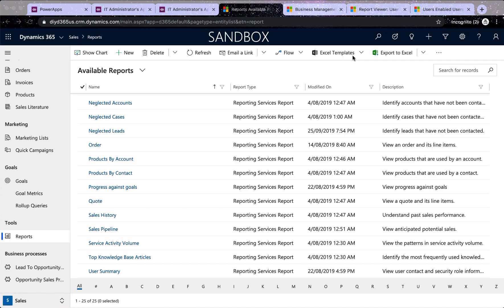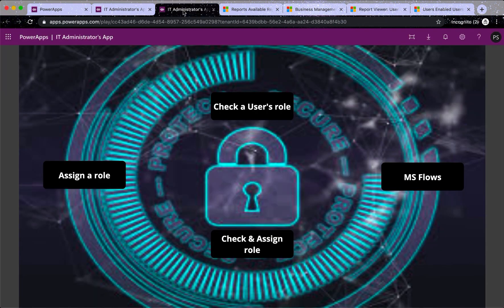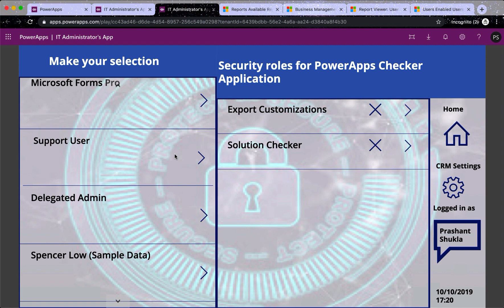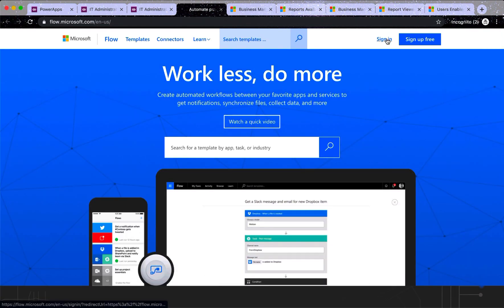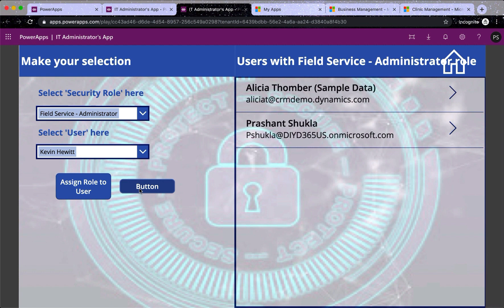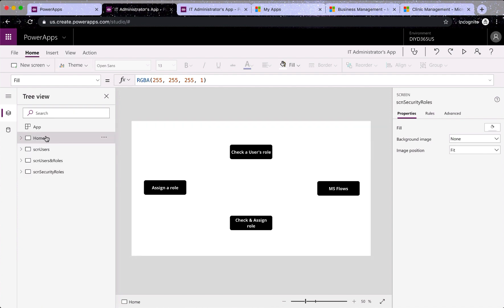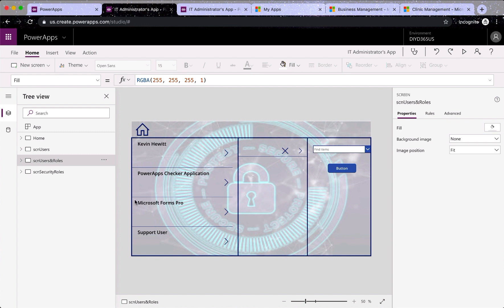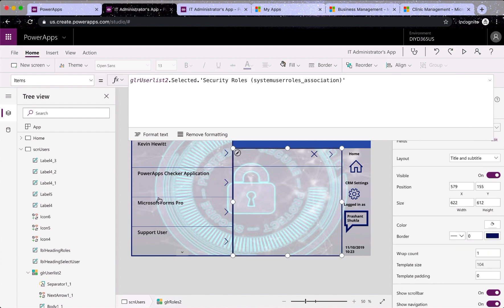Managing D365 Security Roles via PowerApps (Dynamics 365 Model Driven)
Hi Viewers

In this video, we will look at D365 Users and security roles in Canvas App.

Following are some key features of the app:

See list of users
See list of security roles
Assign security role to a user
Check security role of a user
Go to D365 Advanced Settings from within PowerApps
Go to MS Flows from within PowerApps